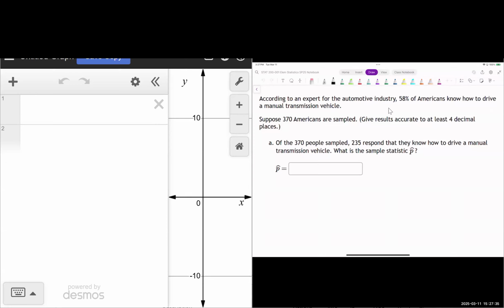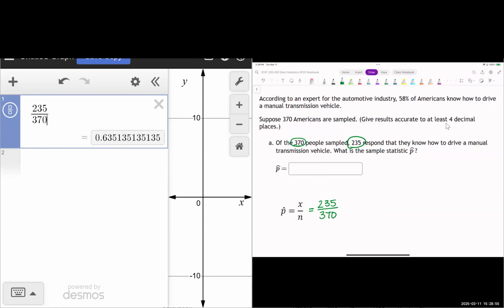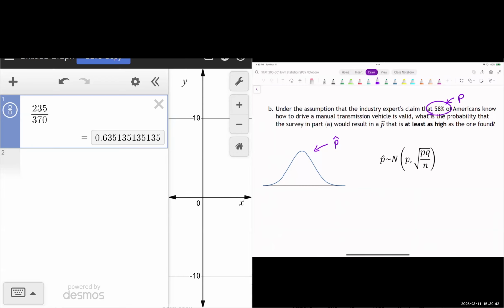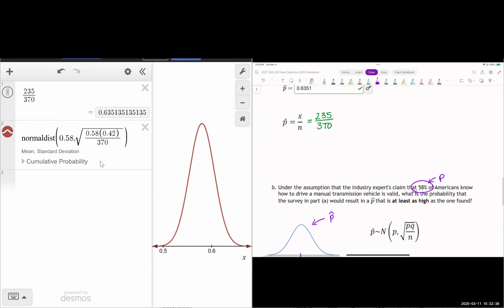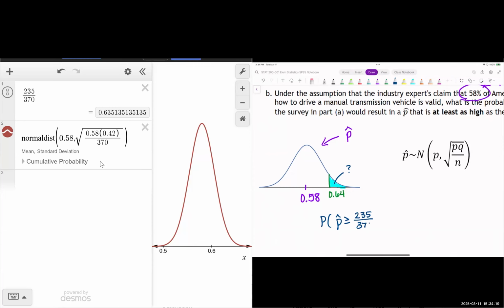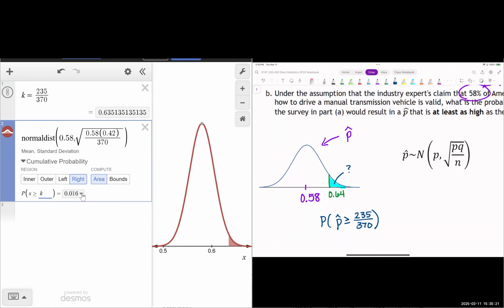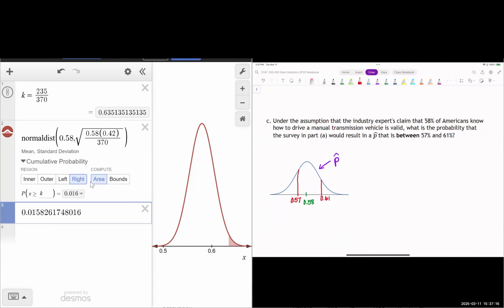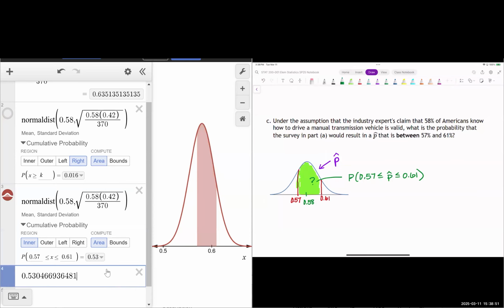Desmos for sampling distribution of p-hat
Desmos demo for finding p-hat and questions related to the sampling distribution of p-hat